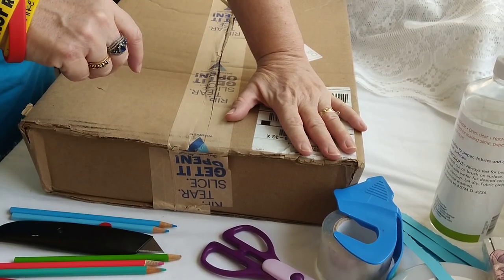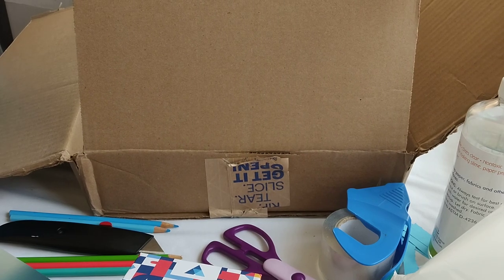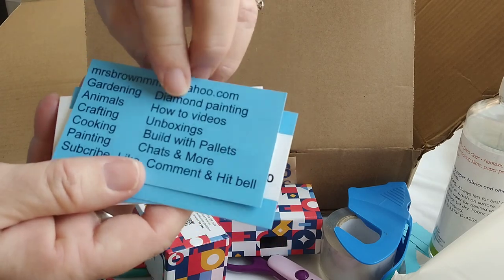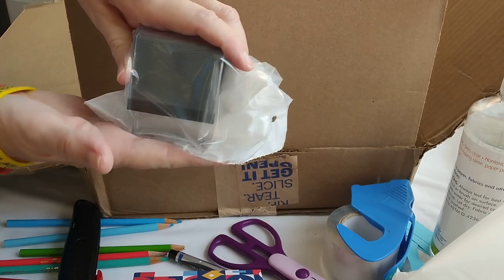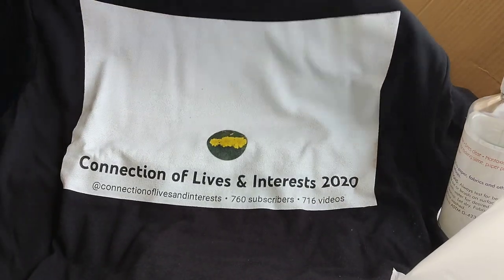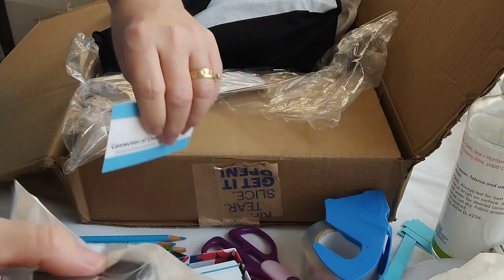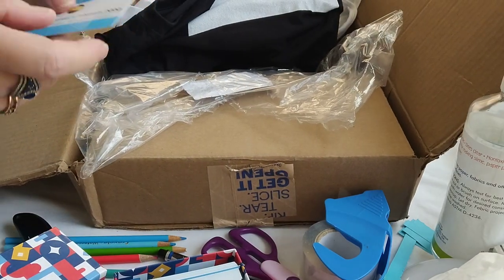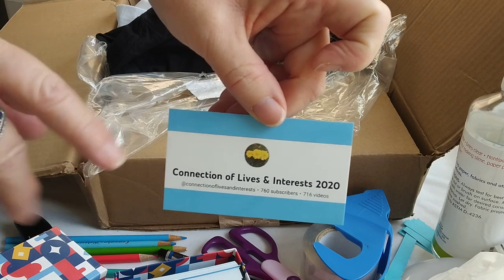(What did I get?)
Ordered from Instaprint 😊😊😊